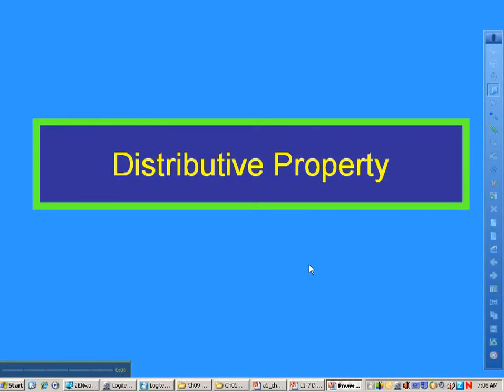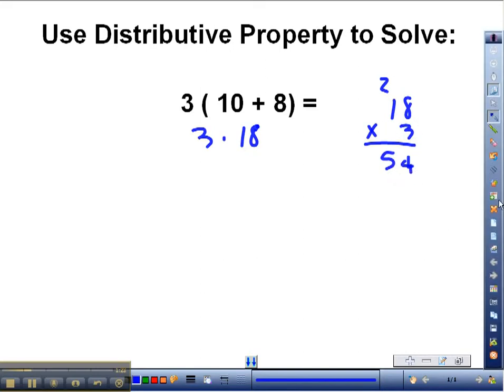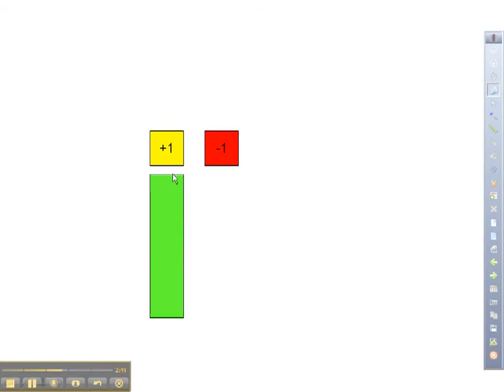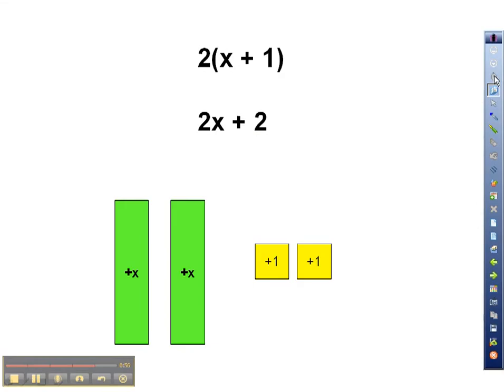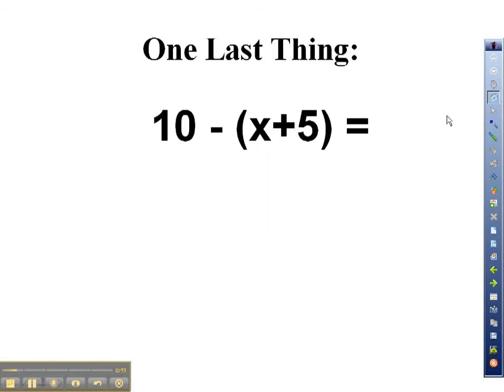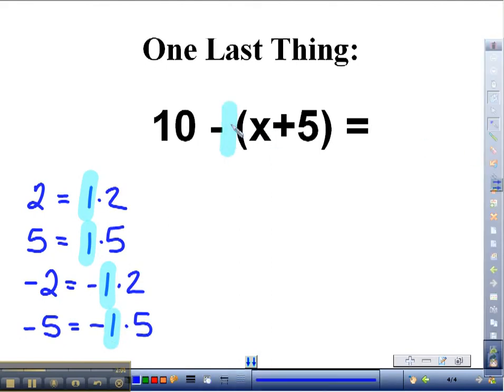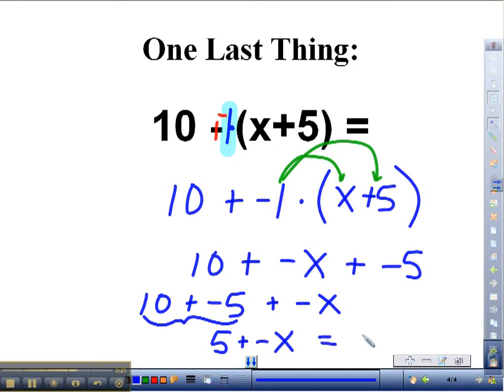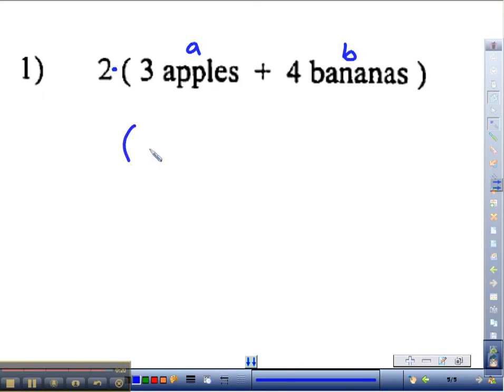Algebra1 F Distributive Property goes with L1-7 BBJH Tucker